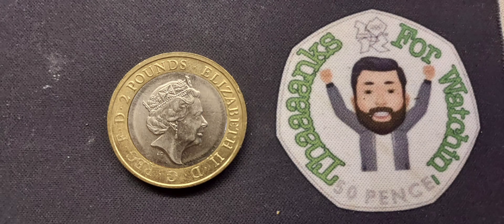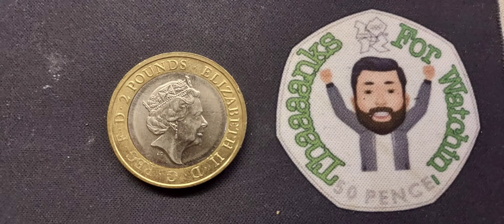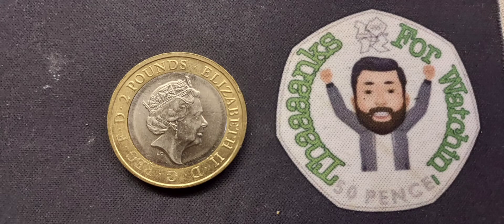BONUS POINTS - What Year was the last commemorative £2 coin released into UK CIRCULATION?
BONUS POINTS - When was the last commemorative £2 coin released into UK CIRCULATION? Comment the year in the comment section below. There has been many commemorative 50p coins released over the last couple of years into UK circulation however has there been any £2 coins?